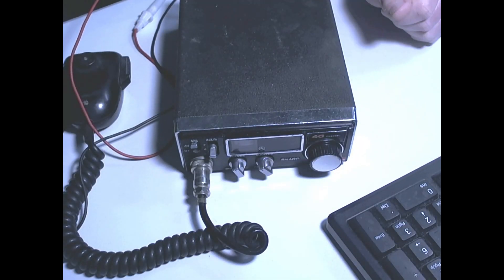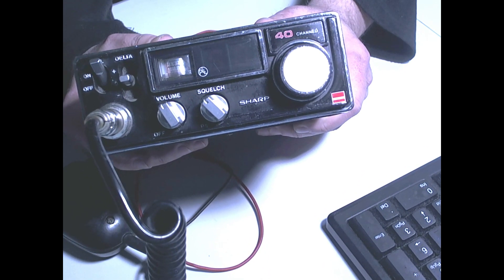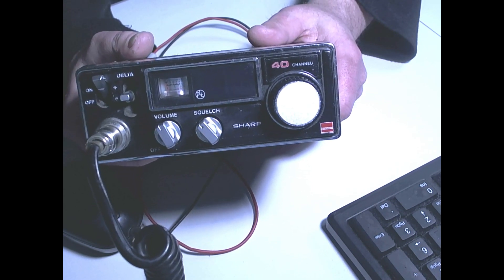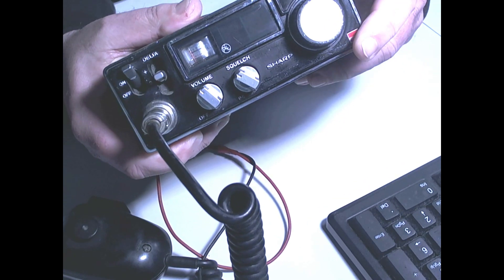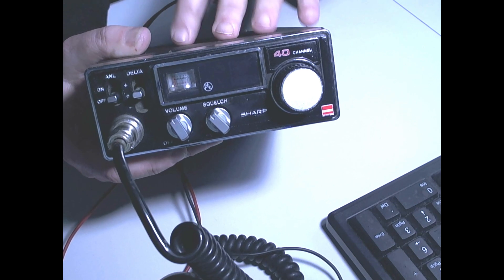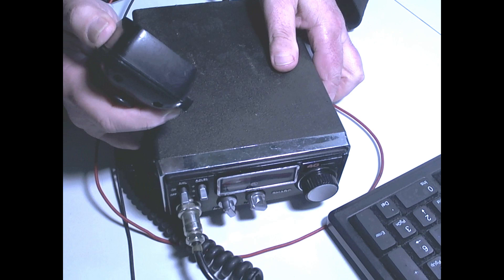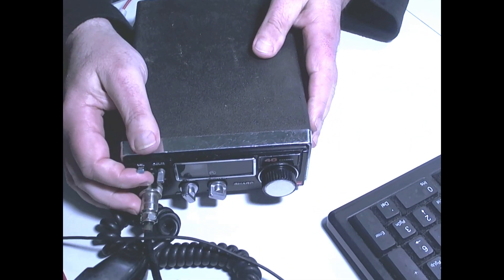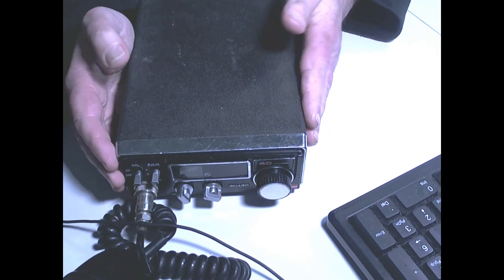My First CB Radio from the 80's - The Sharp 40 Channel AM Radio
Back in the 80's, this was my first CB Radio that I purchased after getting a part time job. I did the job and CB Radio was a great hobby and still is, but the 80's was the best time for it.